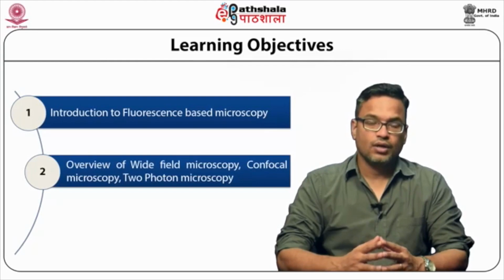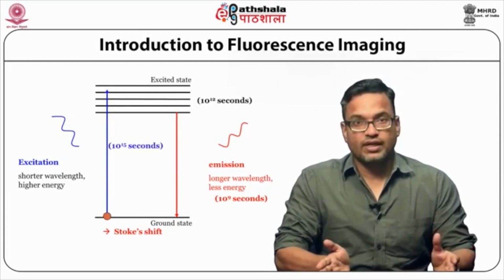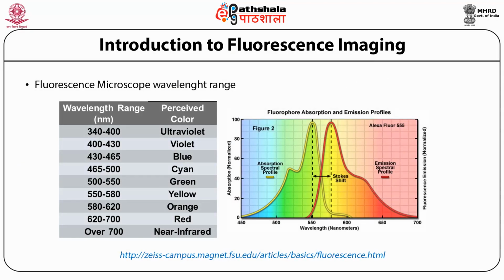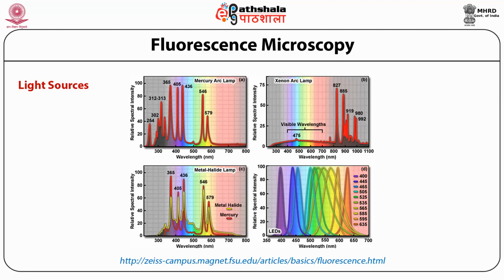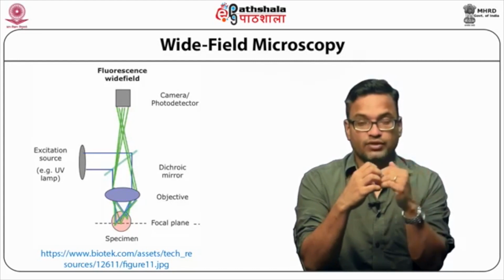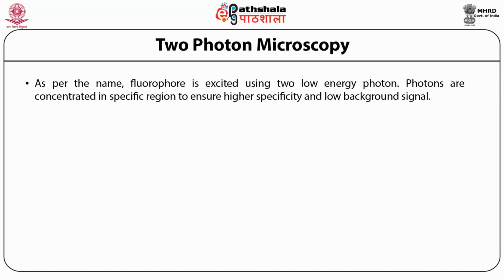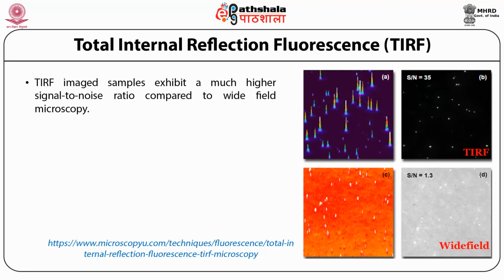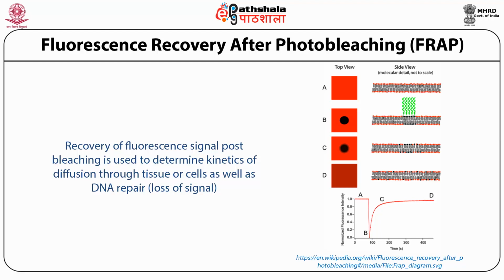M-37. Microscopy based Imaging and applications (part-C)